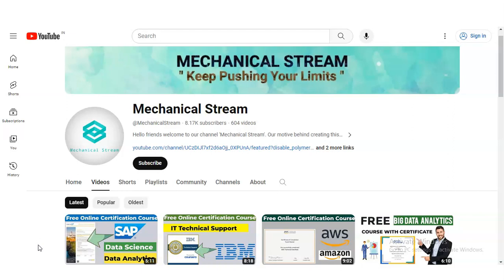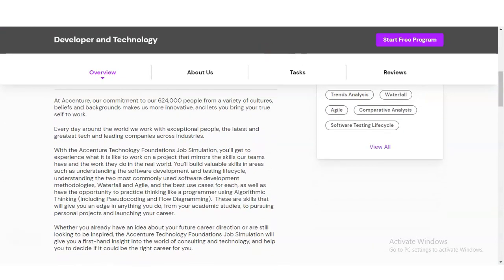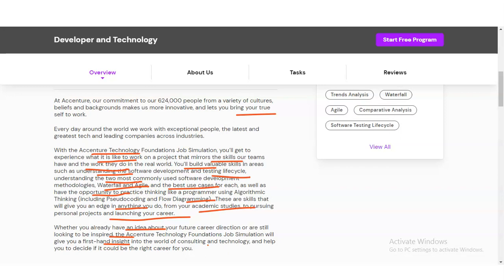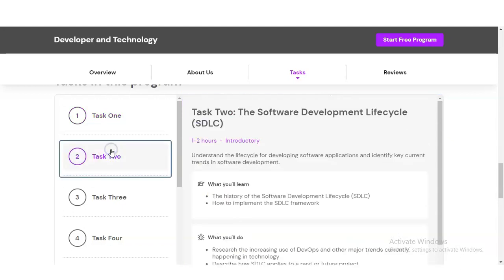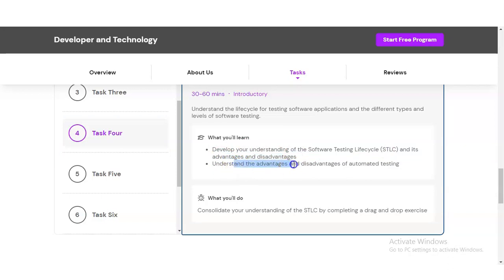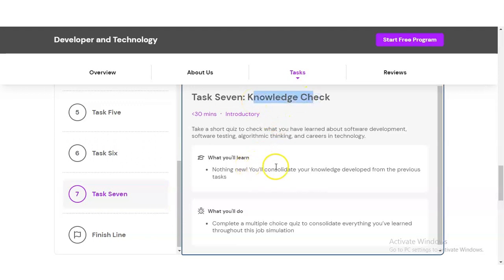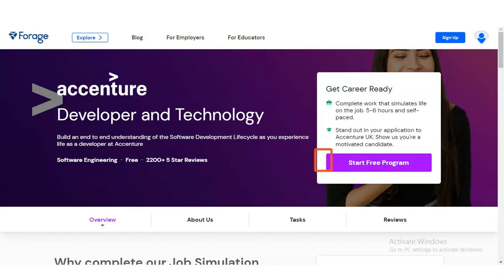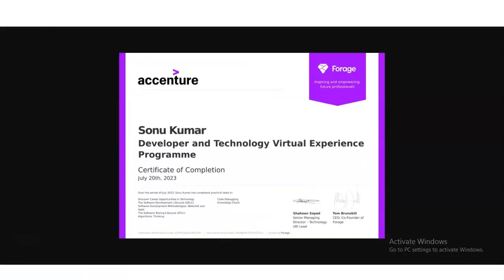Accenture Online Internship with Certificate | Work From Home | Developer and Technology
Internships for college students | Virtual internship with certificates | Online internships | Internship for engineering students | Data Analyst internship | Data Science | Business Analyst

This video is regarding the  free Accenture online Internship with Certificate. These certificate will boost your career. This internship is offered by Accenture UK company. This certification is free online certification course.

Introductory
The Software Development Lifecycle (SDLC)
Software Development Methodologies: Waterfall and Agile
The Software Testing Lifecycle (STLC)
Algorithmic Thinking
Code Debugging
Knowledge Check

data analyst certification course
IT internships
data analyst internship work from home
sql projects
virtual internships
Freshers internship
kpmg internships
PWC internships
sap certification